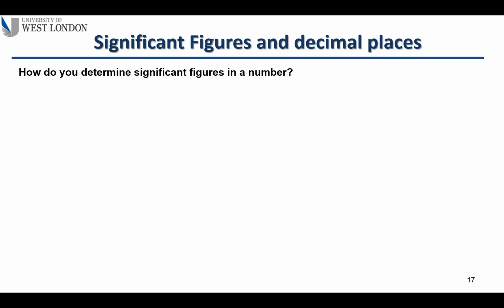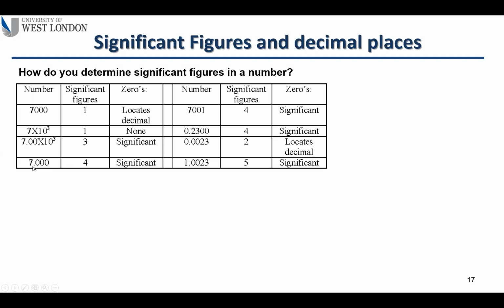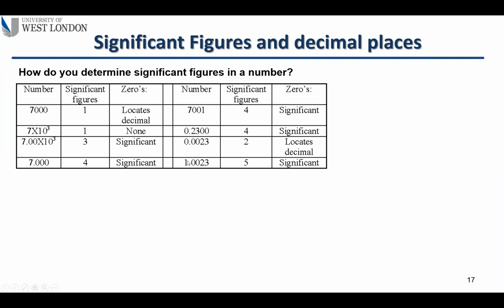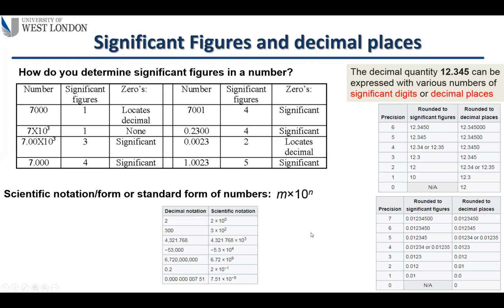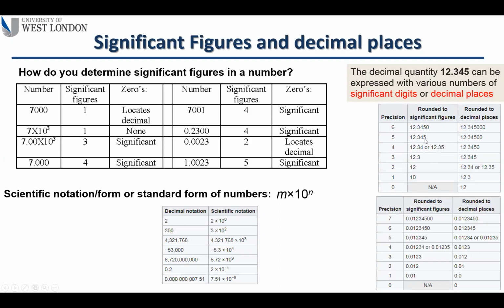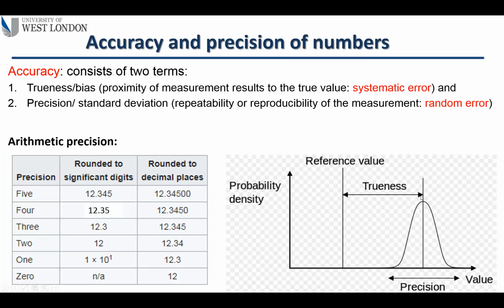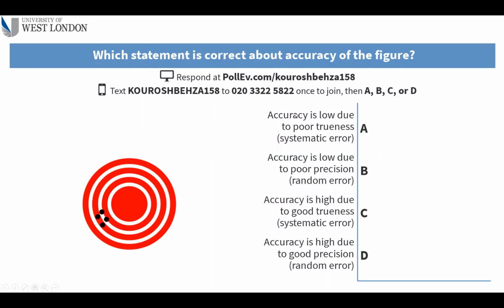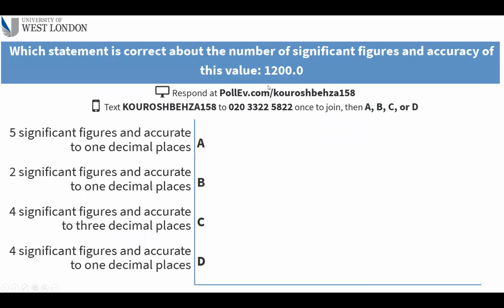Significant Figures and Decimal Places